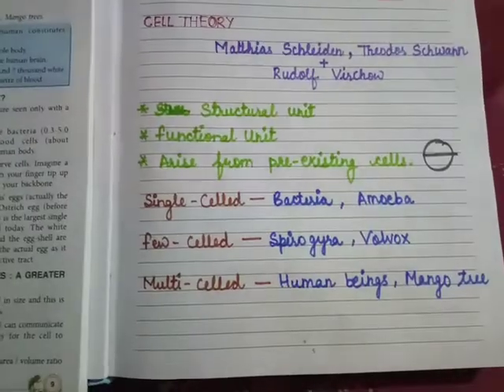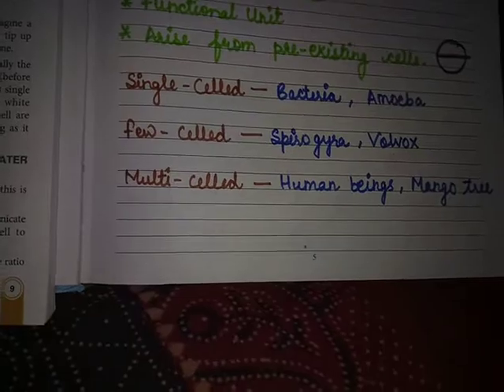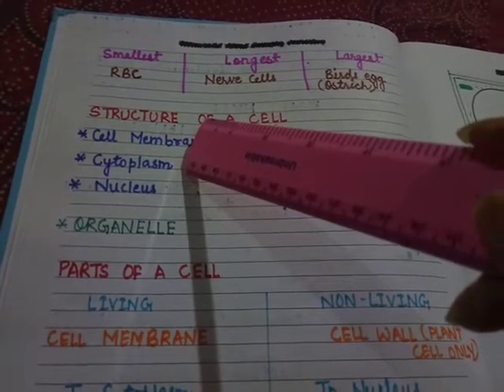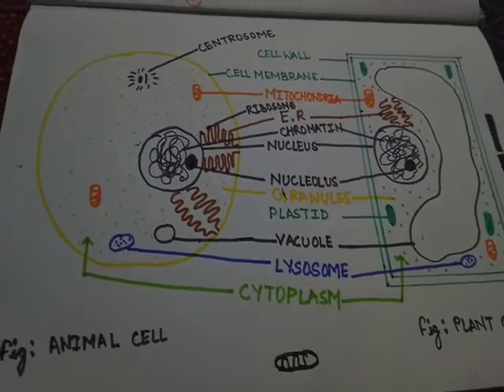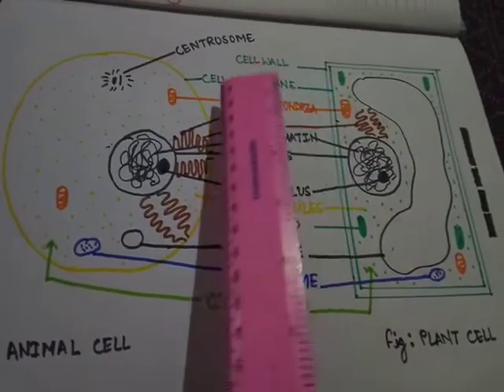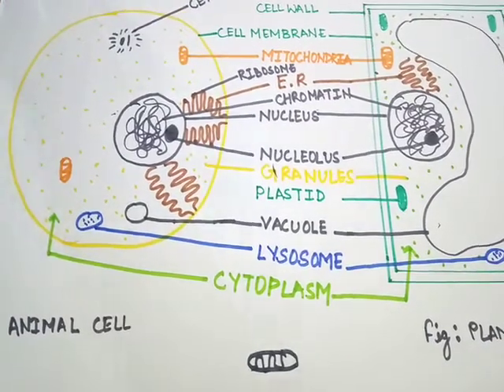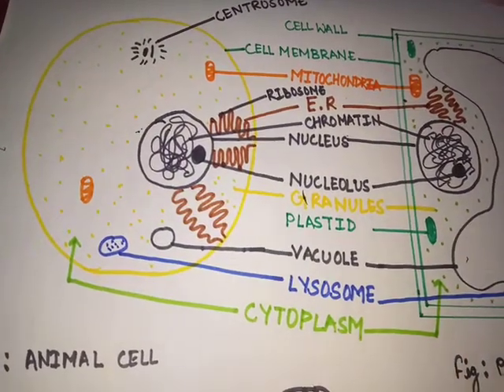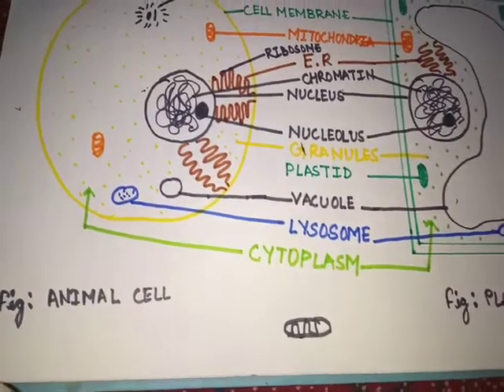Std 9 BIOLOGY (CELL)